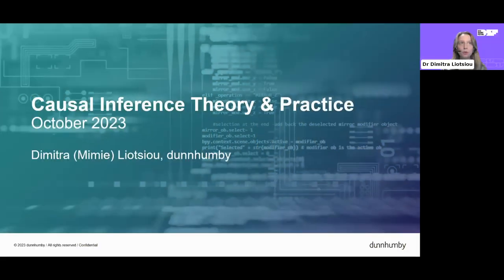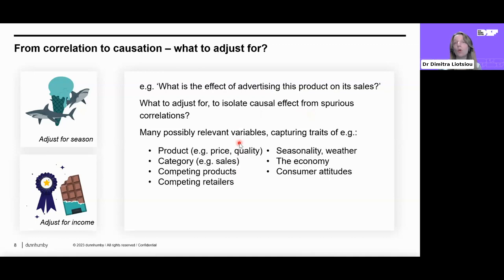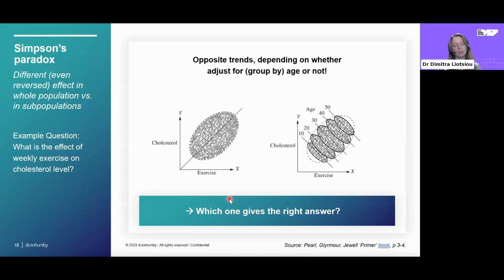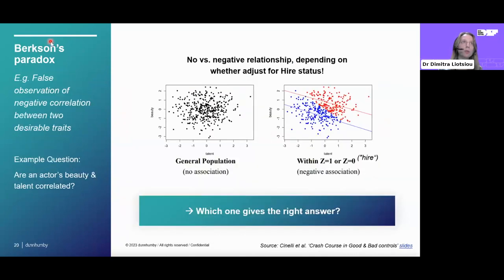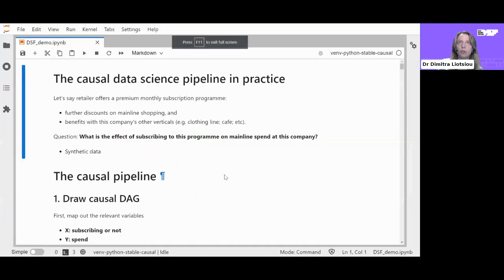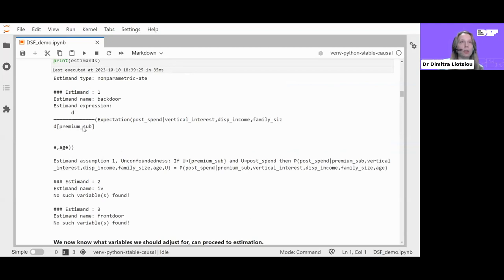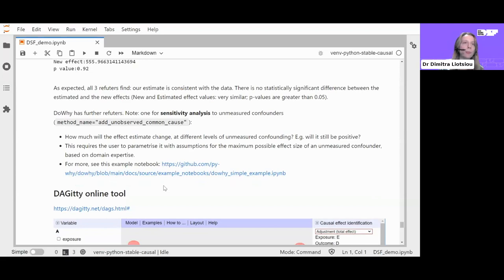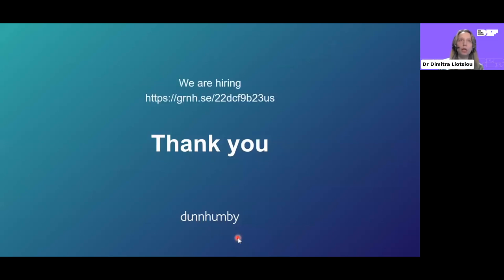Causal Inference in Python: Theory to Practice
A talk by Dr Dimitra Liotsiou from dunhumby.

Most data scientists know that ‘association does not imply causation’. However, traditional data science and machine learning methods are about association, not causation. At the same time, causal questions are central to many data science problems across sectors, e.g. questions about measuring effects, drivers, incrementally, or about why a change in a certain KPI took place. In this session, we will show how the recently developed mathematical apparatus for causal inference (graphical causal models and do-calculus) enables data scientists to move from association to causation, and we’ll demonstrate the application of the causal data science pipeline on a retail sector problem using the DoWhy library in Python.